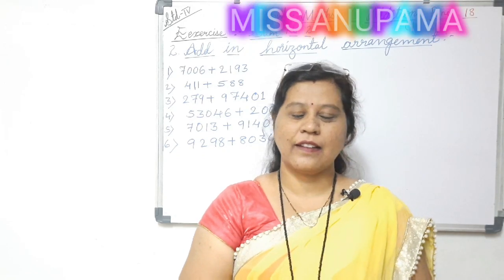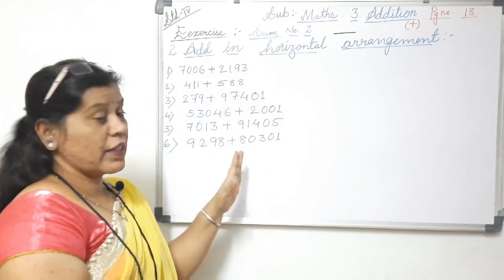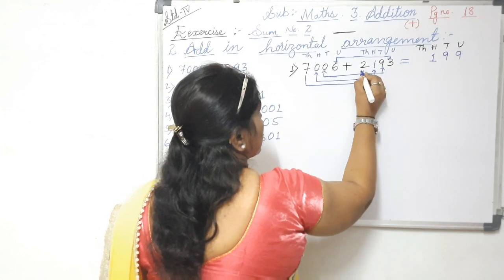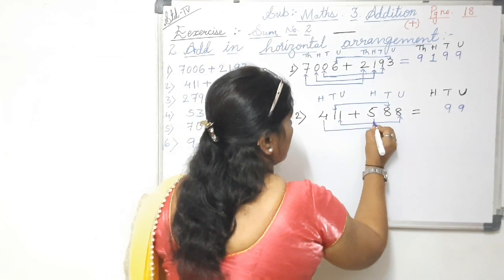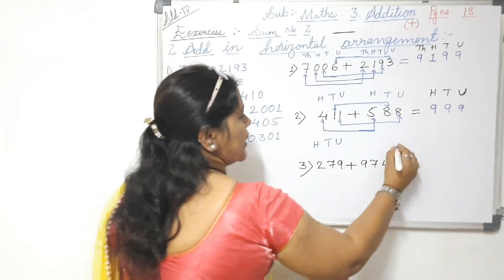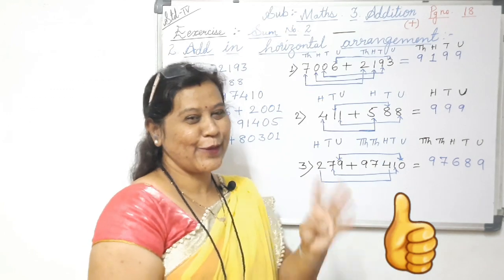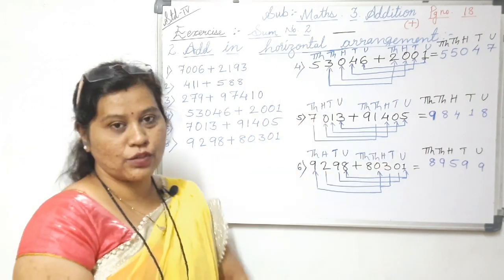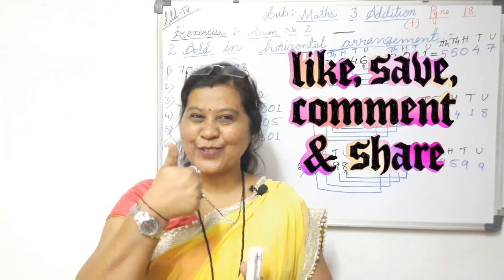std 4th | subject- Maths | Chapter-3 |Addition | Exercise | Maharashtra State Board | MISS Anupama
missanupama mathamatics additionexercise online teaching subject- MATHAMATICS. page no 18.sum no 2 Exercise. Sum no 2 Add in horizontal arrangement. Horizontal means sleeping line. six.simple Addition. Addition horizontal arrangement or Addition units to units tens to tens hundreds to hundreds thousands to thousands.
class 4 mathamatics addition exercise
4thstdmathslessonno3addition exercise
4thclassmathschapter3addition exercise